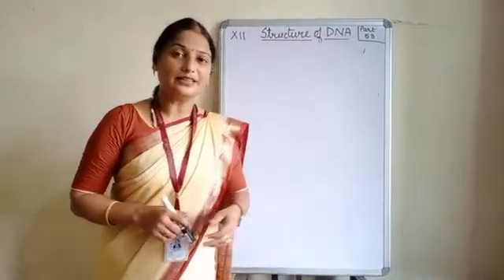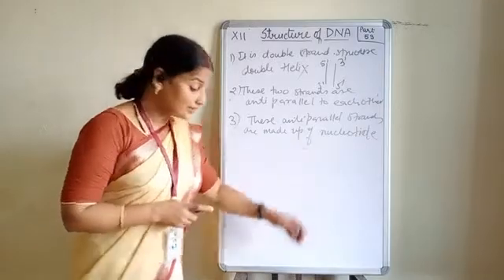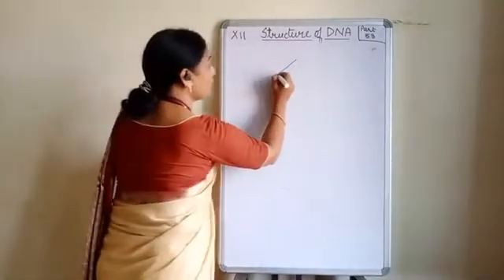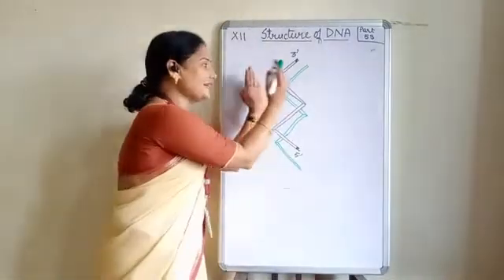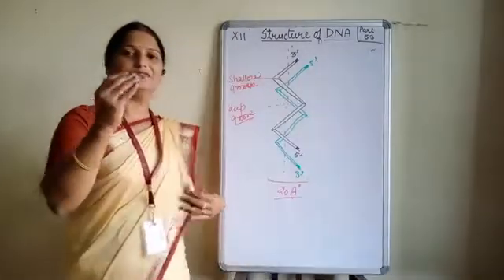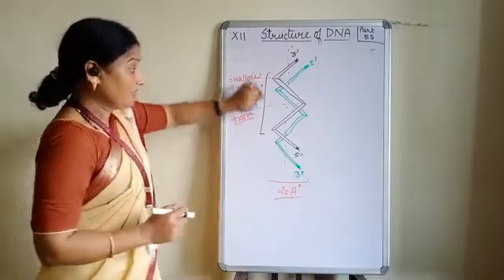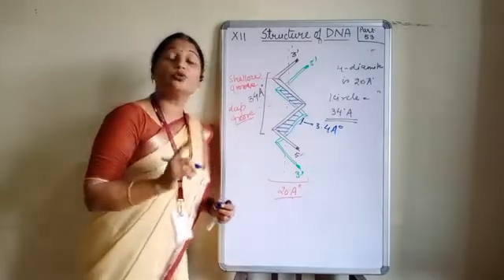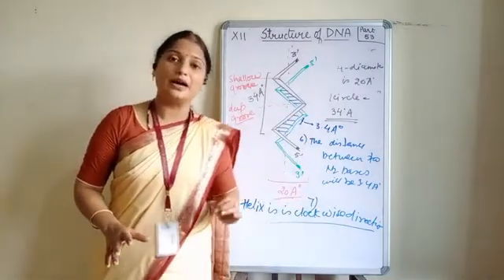XII Bio Part 53